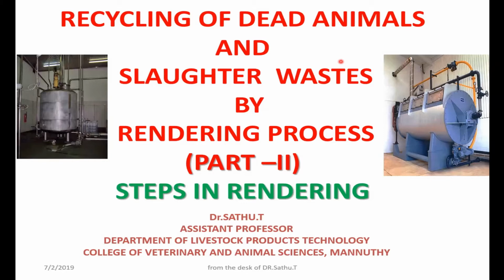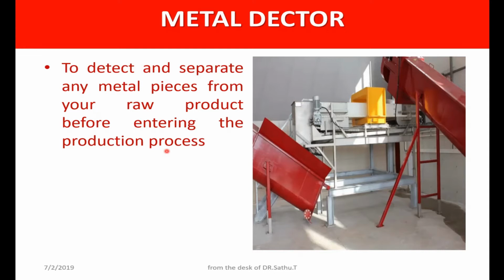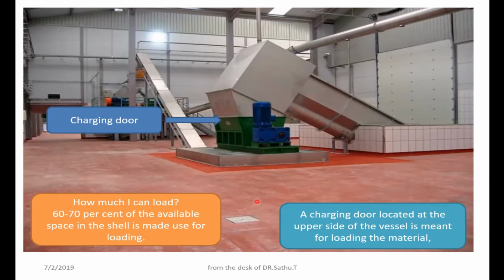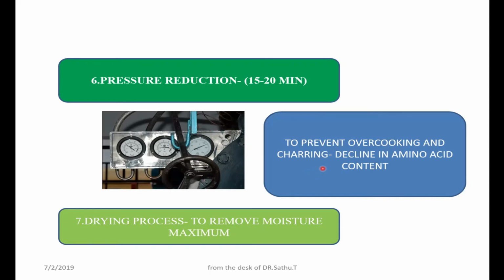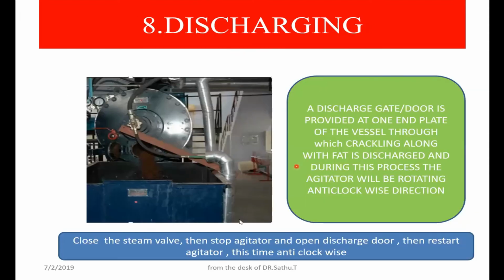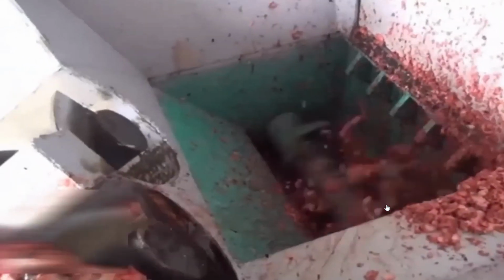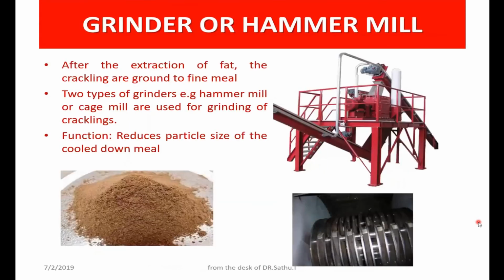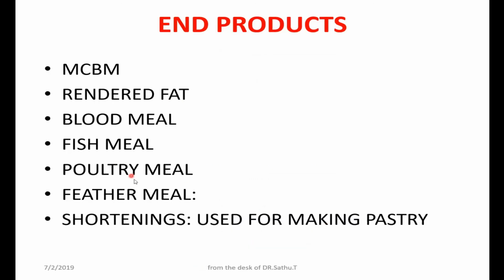RENDERING OF SLAUGHTER HOUSE WASTE, POULTRY WASTE AND FISH WASTE BY DR.SATHU MEAT TECH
DESCRIBED ABOUT THE STEPS IN DRY RENDERING